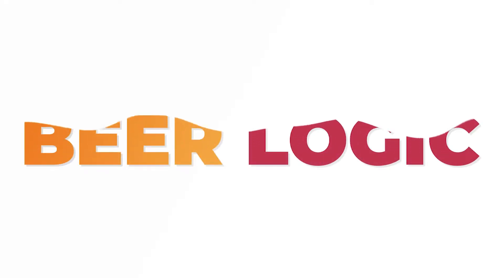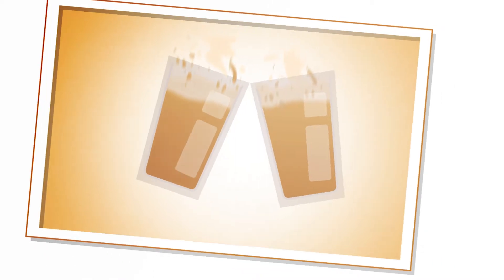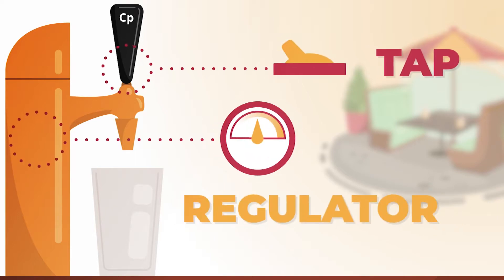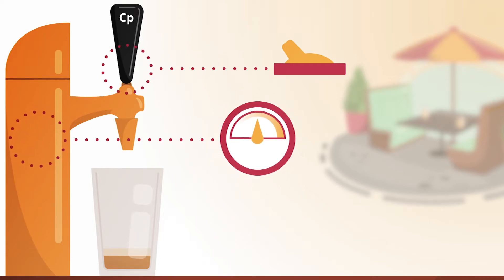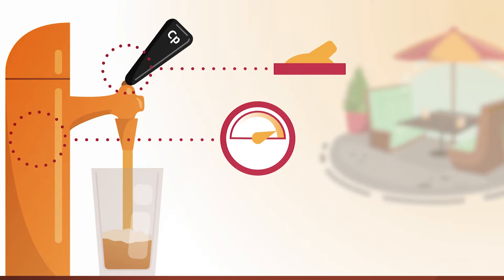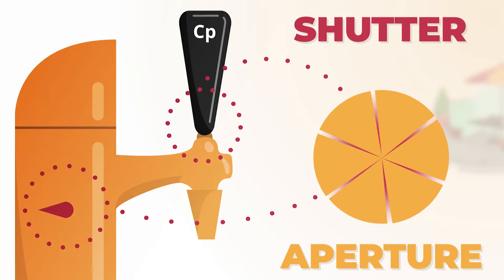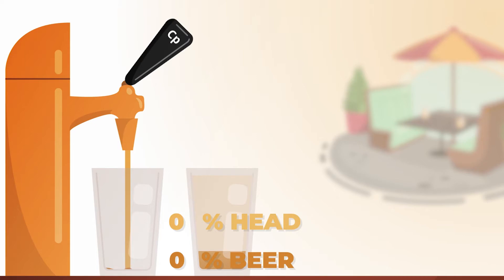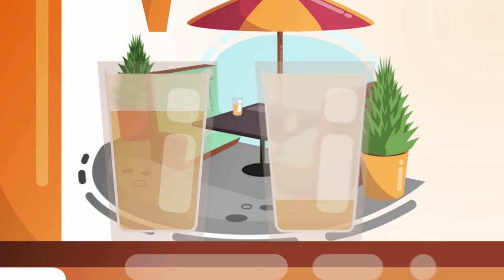Calgary Photos - Beer Logic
An animated video that will teach you how taking the perfect picture is just like pouring the perfect pint of beer!